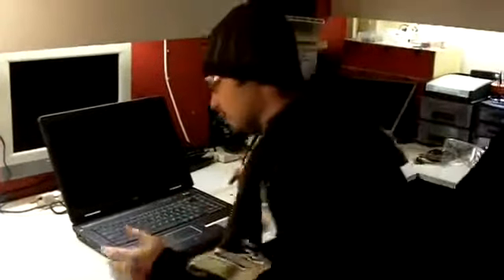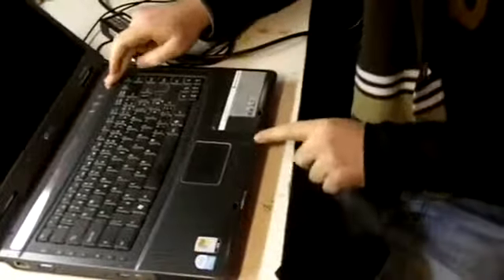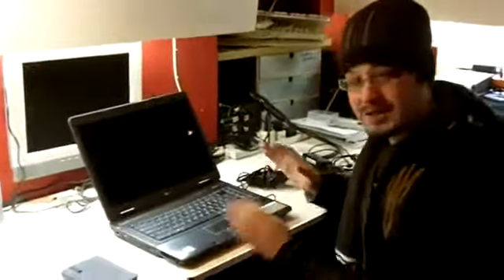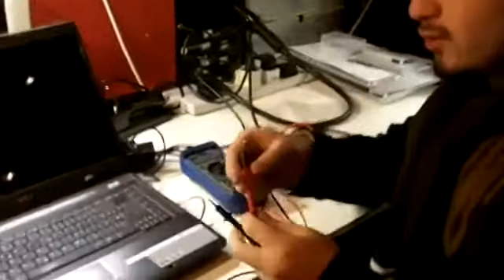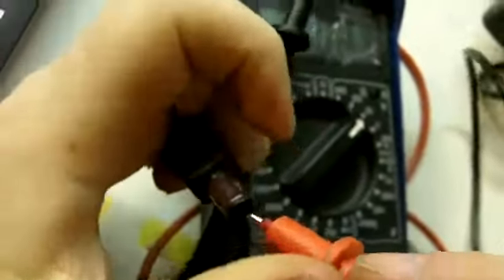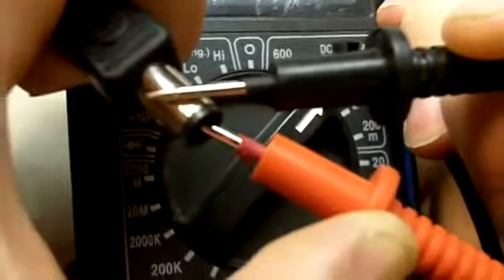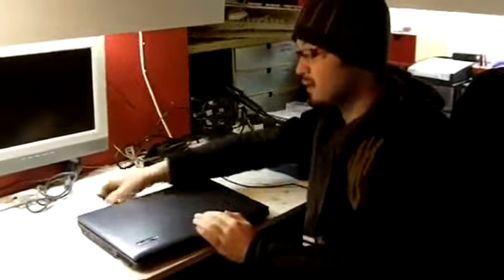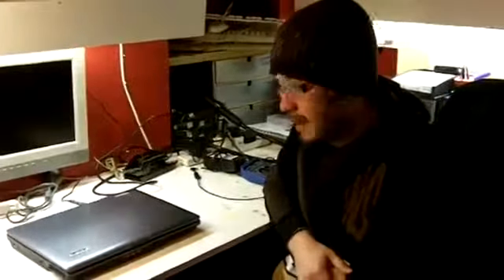YouTube How to check and repair a dead laptop or netbookwww MyTutorialBook com) flv